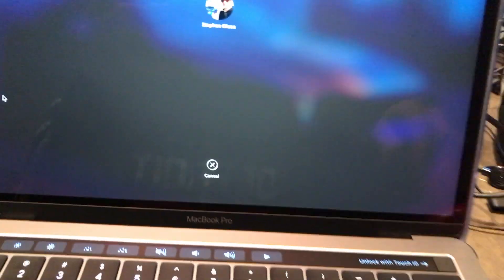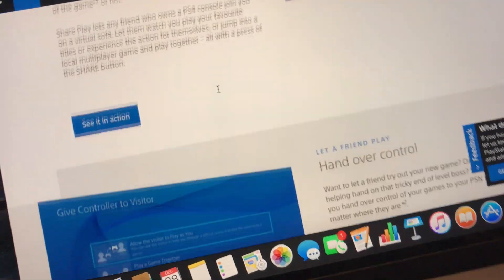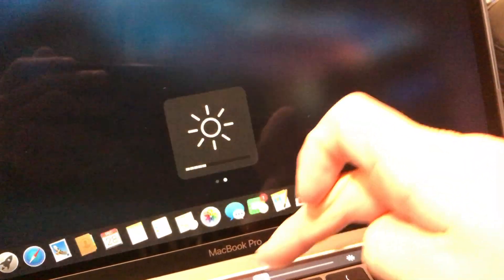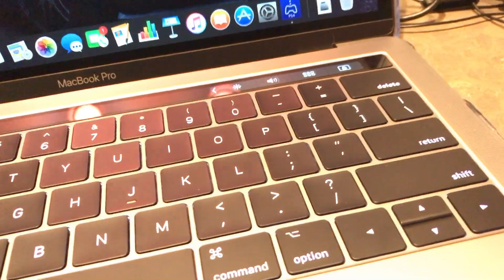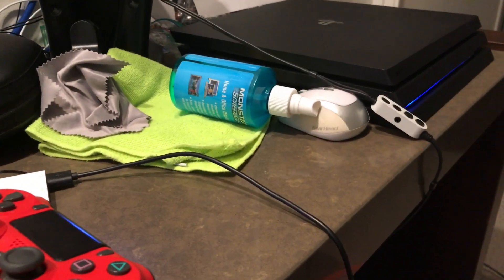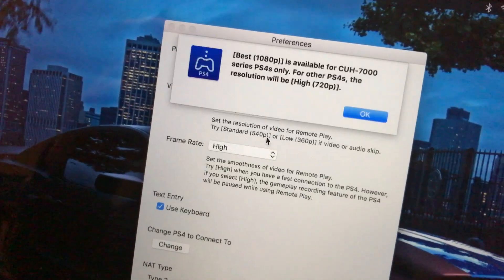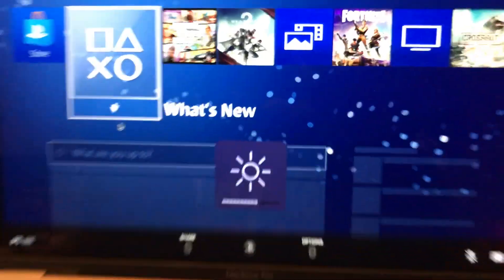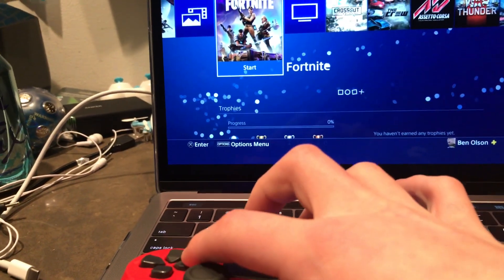How To Play Your PS4/ps4 Pro On Your Computer (mac Or Windows) -Step By Step Directions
Using remote play I will show you how to play games on your MacBook or windows computer for ps4